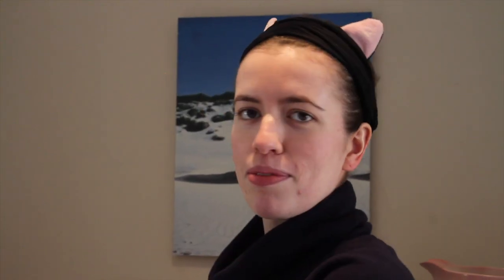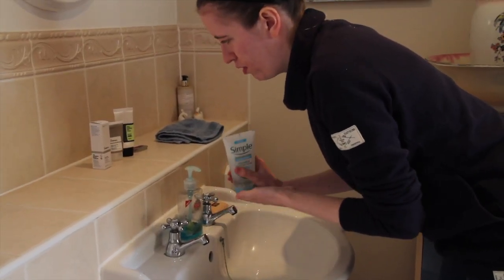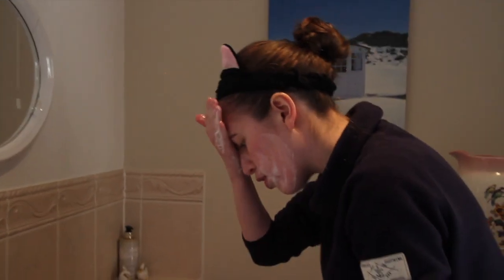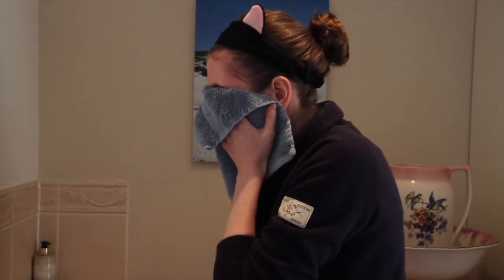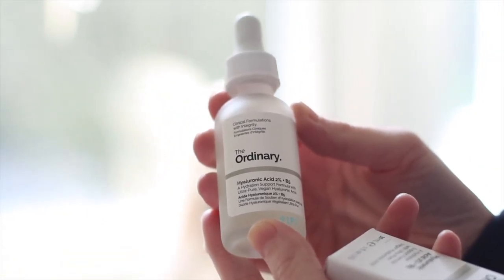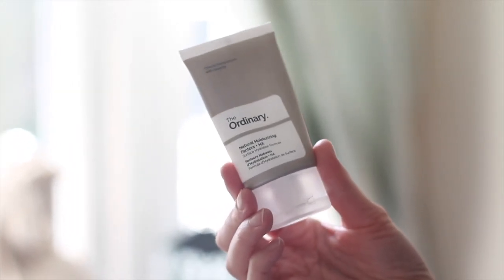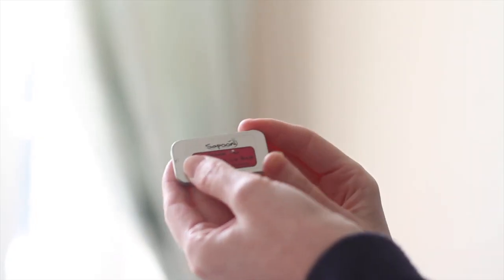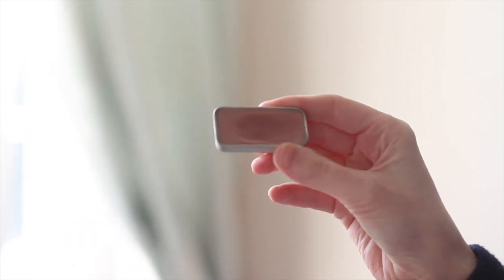Dehydrated, Oily/Acne-Prone Skincare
Hello everyone,
Wow it's been a while. Sorry for being so quiet, studies and work take up a lot of our daily lives i'm afraid! But here's another skincare related video and it's also budget friendly! (isn't that a rarity on youtube these days? most videos I watch recommend products where i'd have to take out a loan to afford :D) So that's the short description, read on if you want to :D

This video is for those of you who have oily acne prone skin, but have always wondered why despite being oily, your skin may feel tight or have an almost leather like appearance after cleansing from time to time... as if its dehydrated and parched from a water imbalance in the skin. Did you know you can still be 'dry' even though you have oily skin? Hear me out and trust me on this.
Dry skin people have an oil imbalance, their skin doesn't produce enough oil which causes the dry/flaky, eczema prone skin. Oily skin on the other hand, has too much oil but it can be prone to dehydration which means your skin is lacking in water. Unlike dry skin, dehydration is usually temporary and can be solved through lifestyle changes. It is how it sounds people, drink more water! and for goodness sake, don't overly strip your skin of its moisture when cleansing. I think we oily skinned lot are all guilty of overly stripping the skin at some point by using products which don't focus on creating an oil balance whilst also giving us the nourishment our skin needs to stay healthy. Products aimed at acne usually focus on stripping the skin of it's oils entirely because we all don't want those spots. The idea of putting moisture onto our faces makes us shudder right? Well you shouldn't, we too need some hydration.

Me personally, I have noticed that winter makes my skin dehydrated due to the cold, and the artificial heat. For as long as I can remember, I have always wondered why people told me I was lucky to have oily skin due to it's 'anti-ageing' benefits. I always felt like I had a thick film of oil which prevented any skincare actually getting into the layers of my skin. The oil almost felt like a barrier. And when I removed this oil, all I was left with was this parched, tired dull looking skin. the ton of oil never seems to moisturise my skin. But now I am finally finding ways to combat this starting with skincare as well as lifestyle changes which I will go through in another video.

Contains a little swearing and total stupidity at the end in the bloopers. You have been warned!